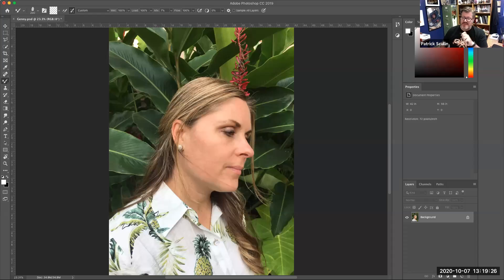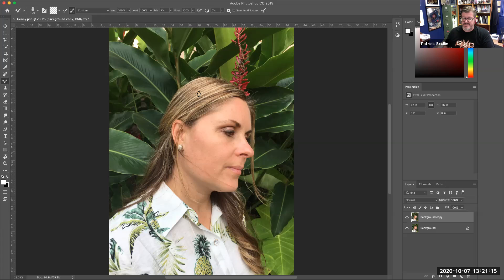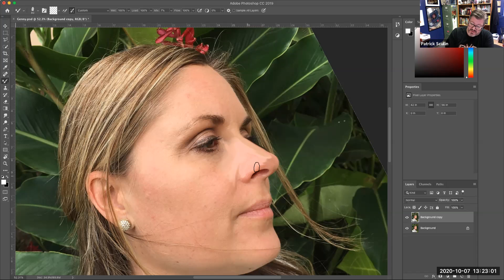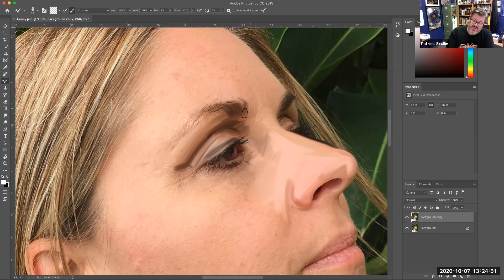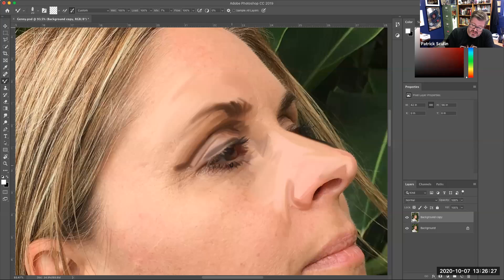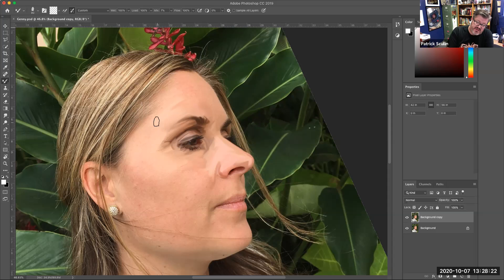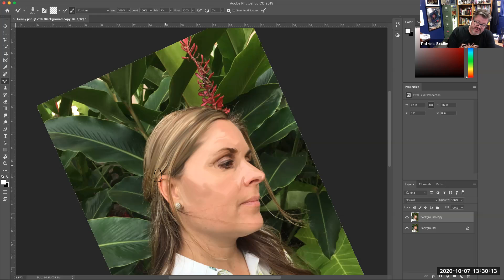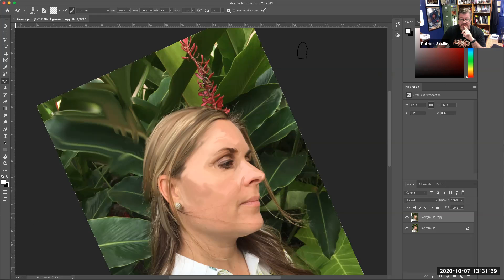How to Use the Mixer Brush to Paint a Portrait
Professor Patrick shows you how to use the mixer brush to create a painted portrait from a photography in Adobe Photoshop.